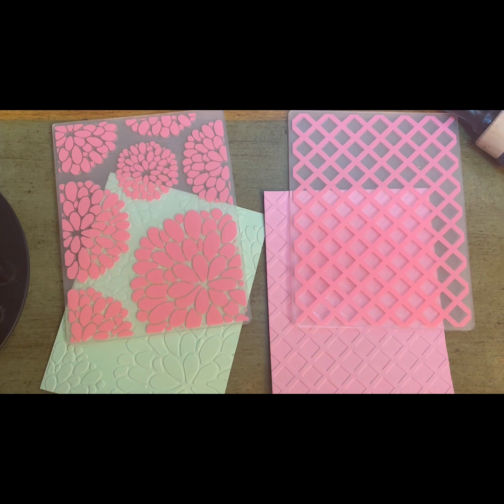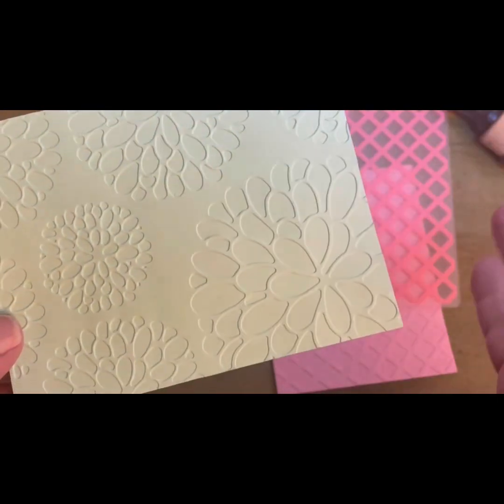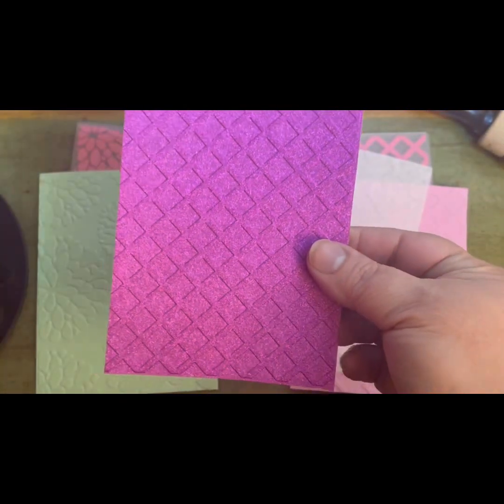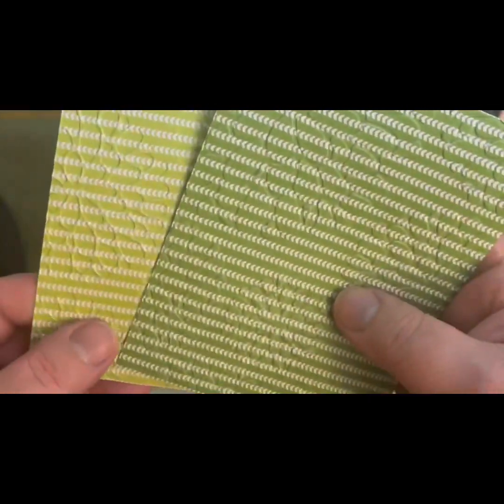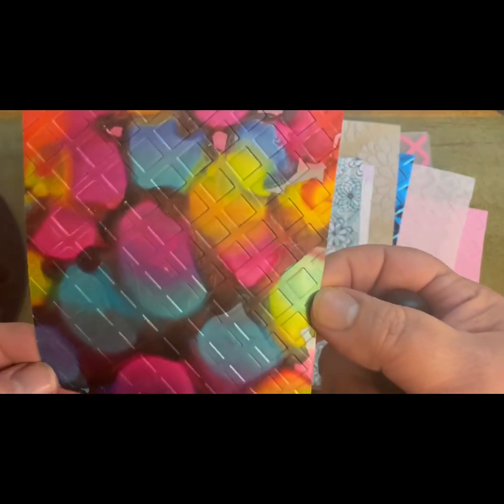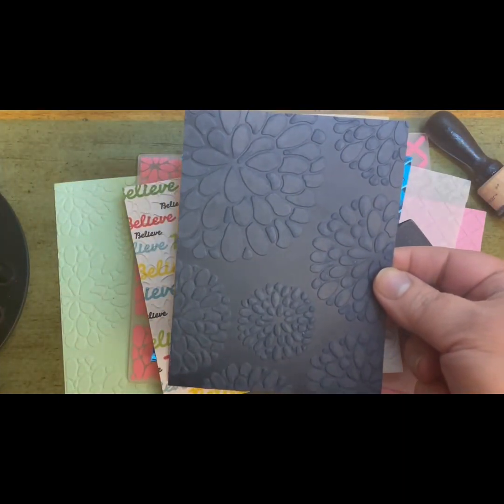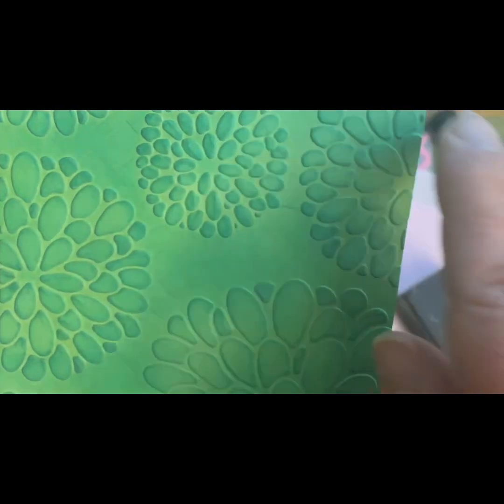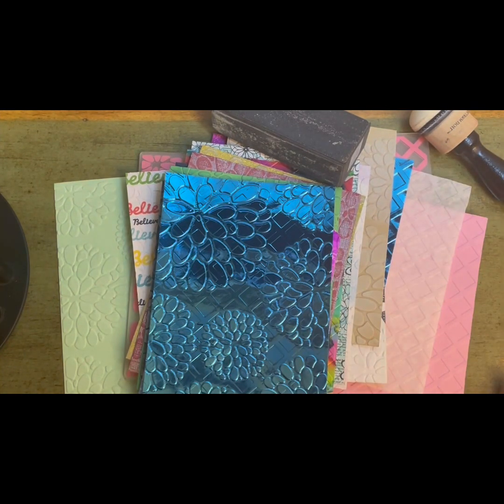Embossing Folders Part 1 Experimenting with Cardstock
In this video I’ll step you through some techniques and different cardstock you can use when embossing

I used two new embossing folders from The Stamps of Life links below -